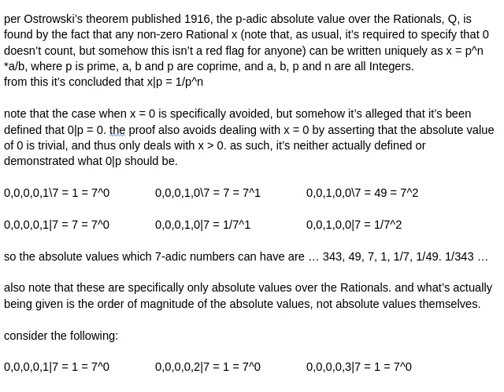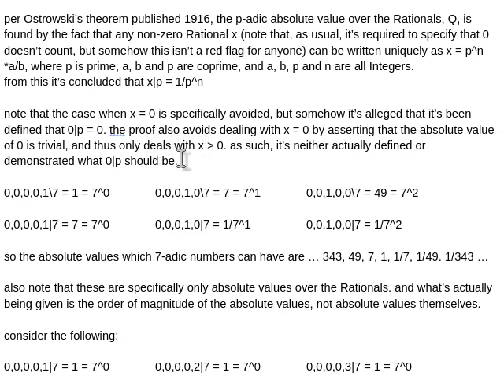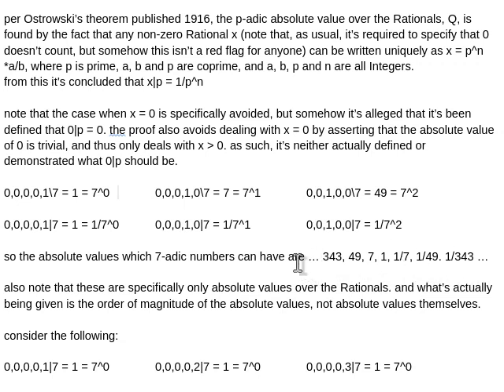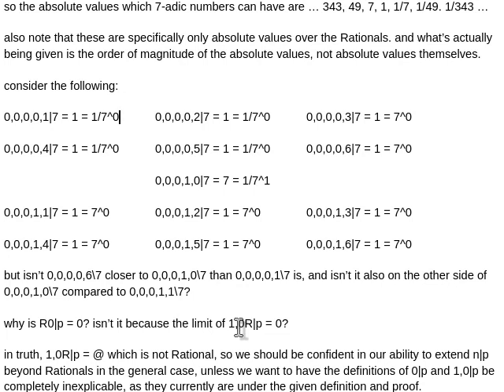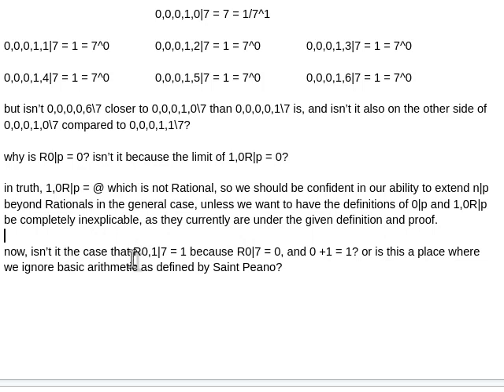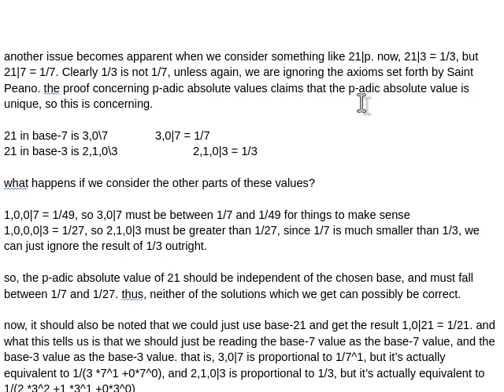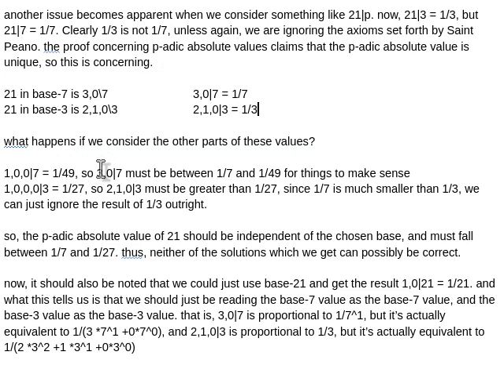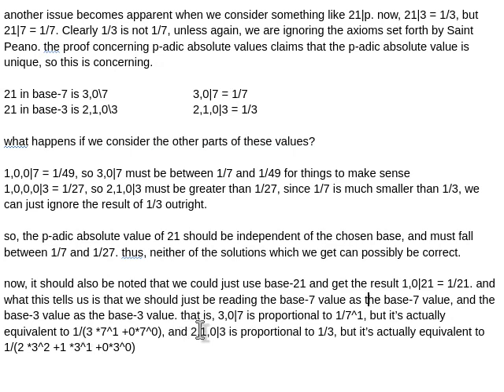p-Adics | Separating Absolute Value From p-Adic Orders of Magnitude